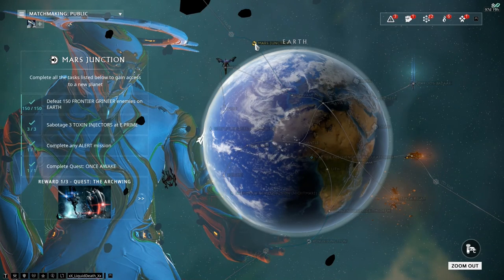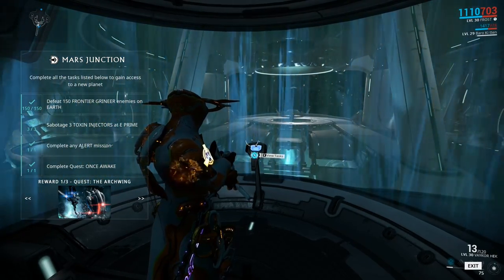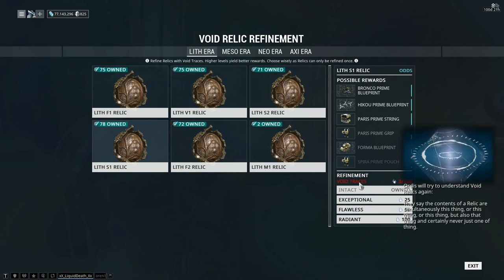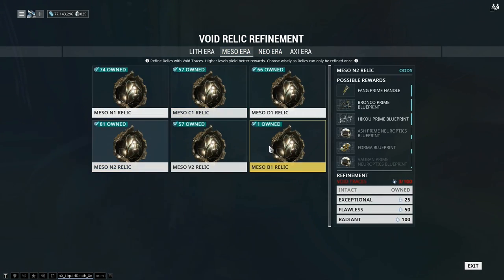Warframe - Void Fissures & Void Relics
Void Fissures are a type of mission in which players can redeem Void Relics for prime parts.

Void Relics are received as rewards in endless missions like Excavation, Survival, Defence or Interception.

Void keys that you already had where replaced with these relics.

One Void Relic at a time can be equipped for use in a Void Fissure mission.

There is a massive difference in each relic, didnt get into it but

Lith relics seem to be earth and mars dropped.
Meso relics seem to drop jupiter, ceres, neptune and europa
Neo relics seem to be neptune and pluto.
Axi Relics seem to be pluto and eris.

Least for now, there drops may change hence i didnt mention in the video where they drop.